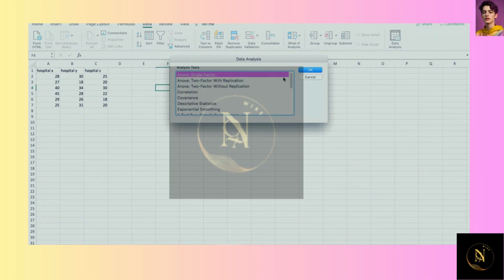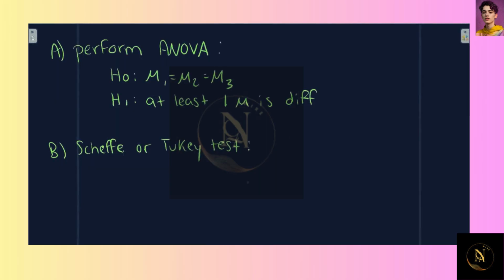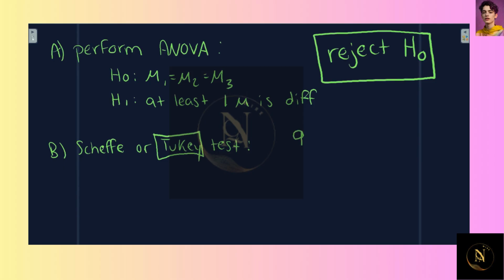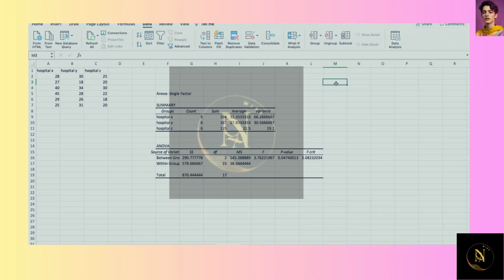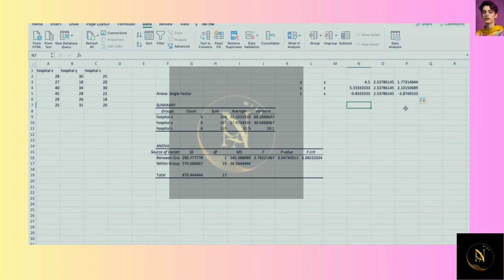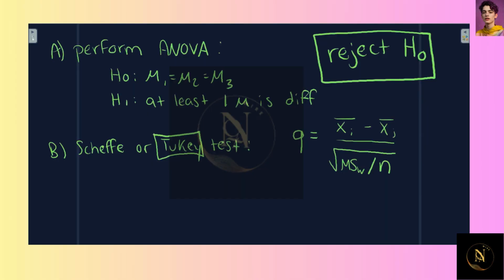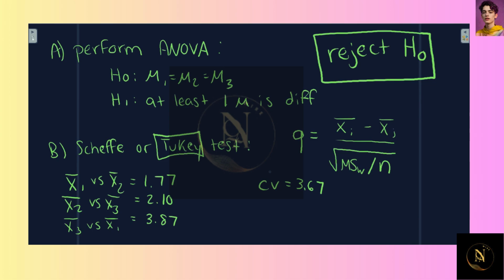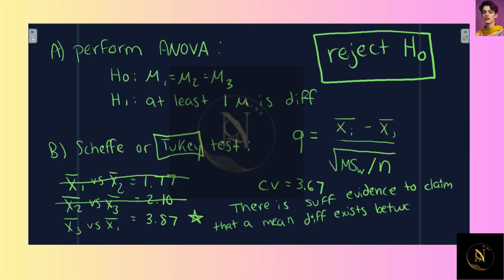For Exercises 9 through do a complete one-way ANOVA. If the null hypothesis is rejected, use either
For Exercises 9 through do a complete one-way ANOVA. If the null hypothesis is rejected, use either the Scheffé or Tukey test to see if there is a significant difference in the pairs of means. Assume all assumptions are met. Emergency Room Visits Fractures accounted for of all U.S. emergency room visits for a total of visits for a recent year. A random sample of weekly ER visits is recorded for three hospitals in a large metropolitan area during the summer months. At is there sufficient evidence to conclude a difference in means? (TABLE NOT COPY)